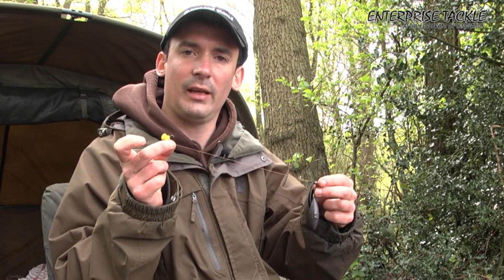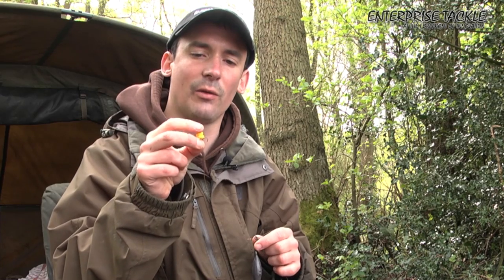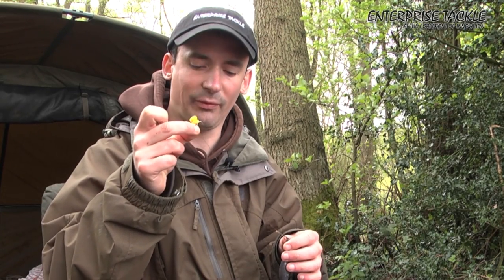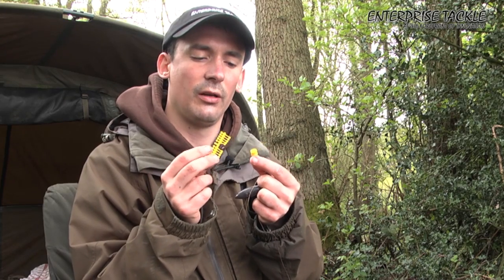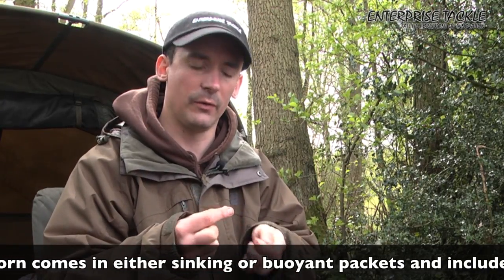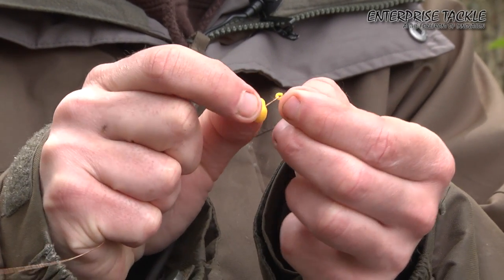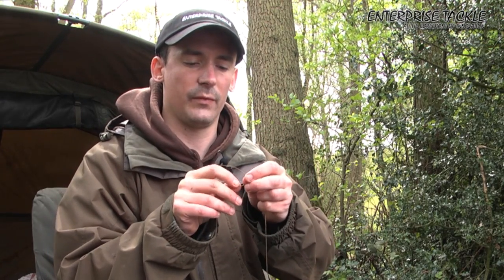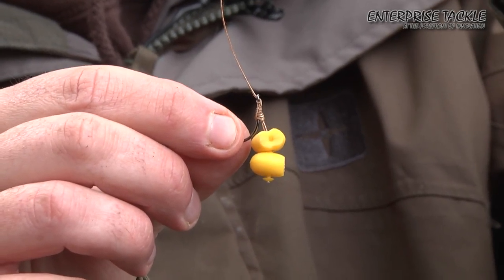See how this bait tip will catch you more big carp, tench and bream!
The new Enterprise Tackle Super Soft Imitation Corn has already proven to be a brilliant fish-catcher. See how Alan Stagg gets the best from it - and learn how to correctly use the integrated hair-stop system that comes with every pack.